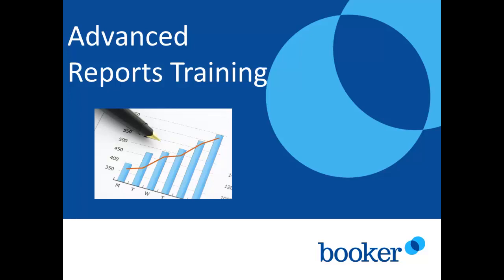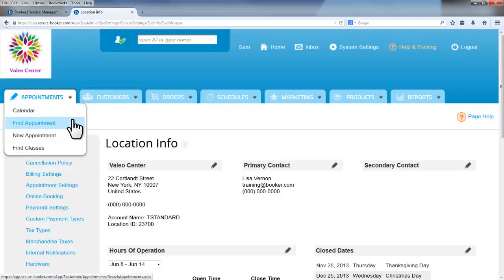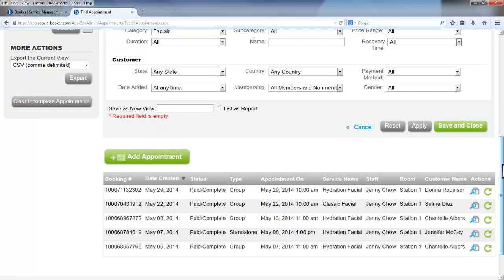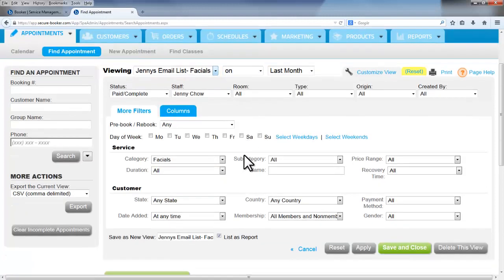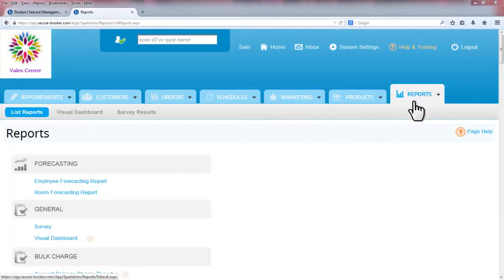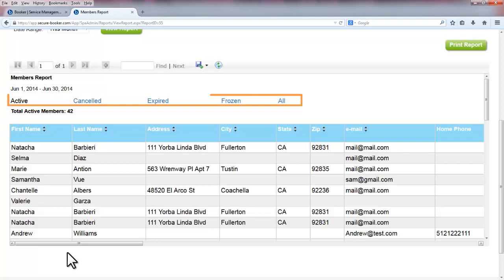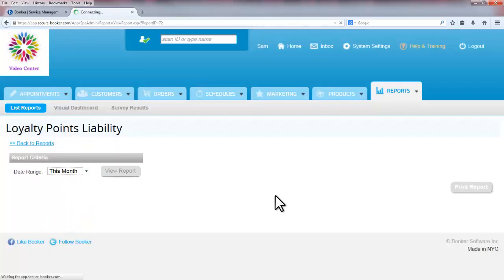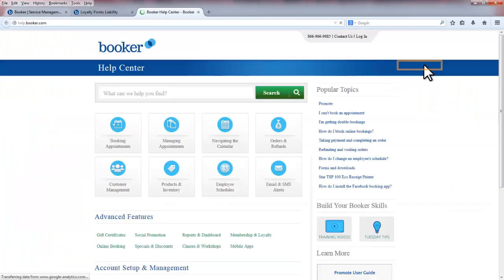Advanced Reports Training Video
Learn more about customize views, the members report, and the loyalty points liabilities report